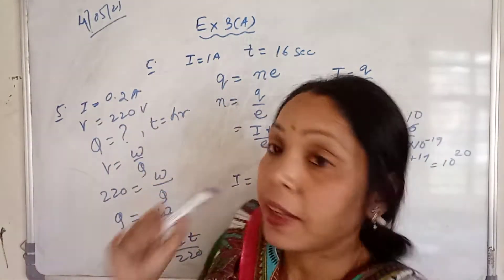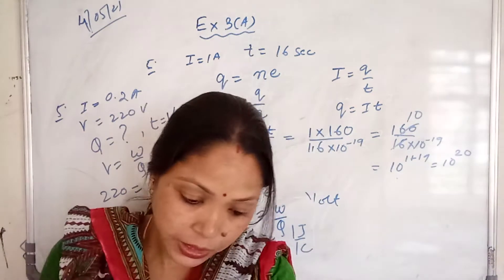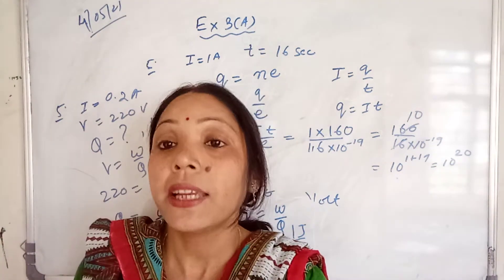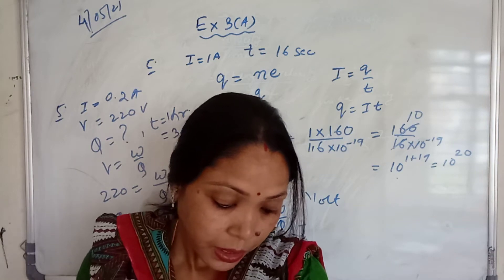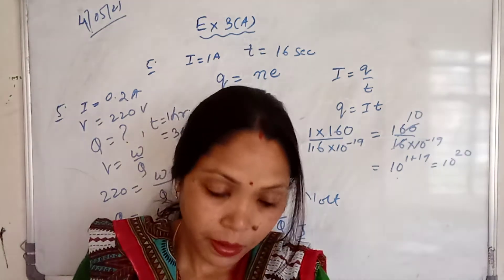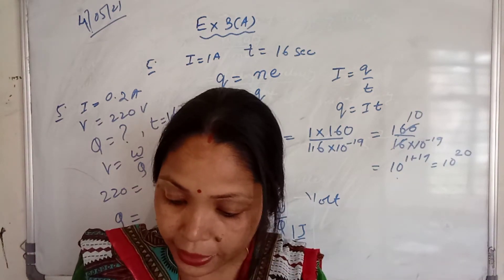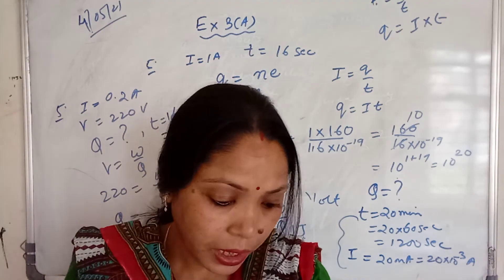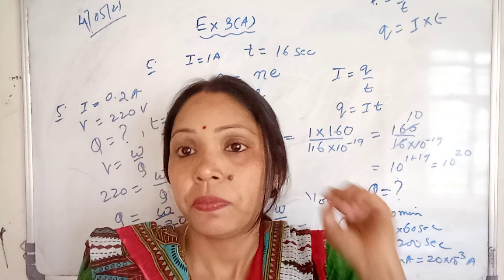CURRENT ELECTRICITY Ex 3A FOR CLASS 10 ( MBOSE)